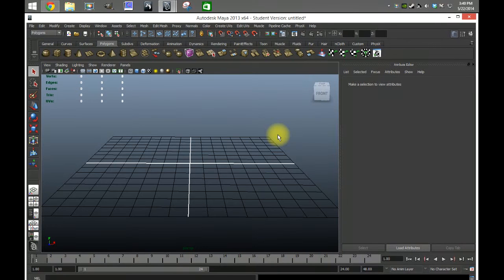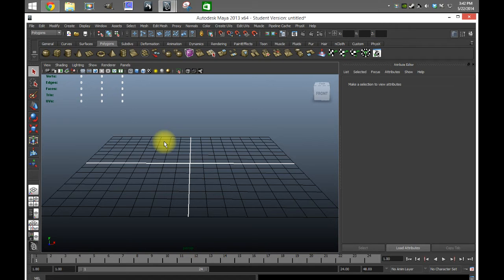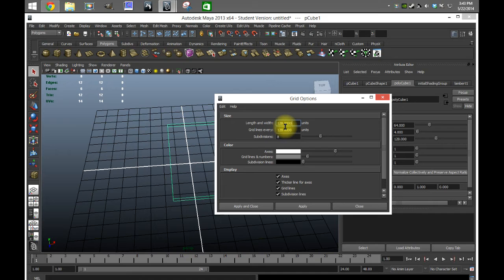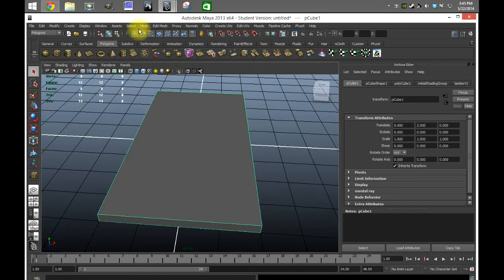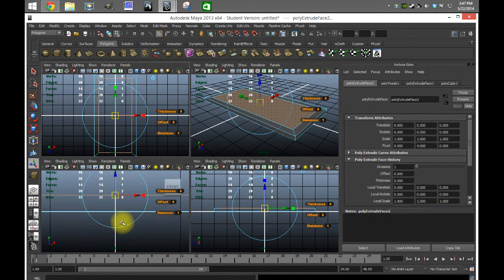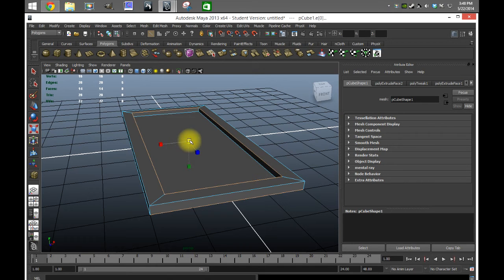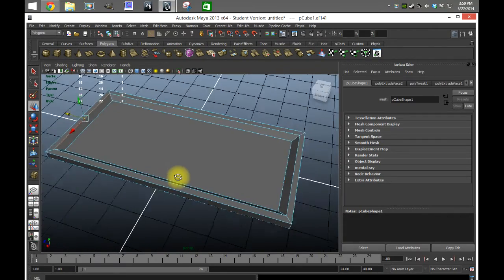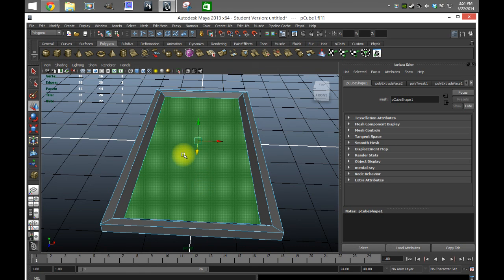Let's Mesh: Picture Frame (Beginner)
Making a picture frame on the fly with simple techniques (Maya 2013)